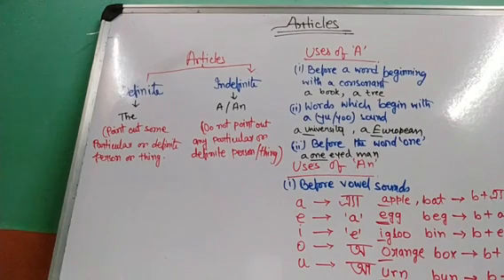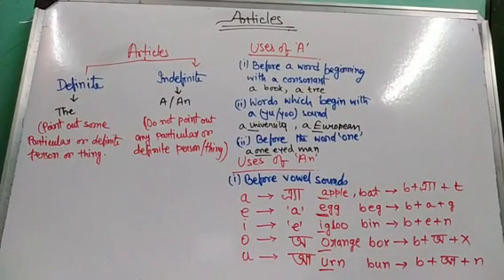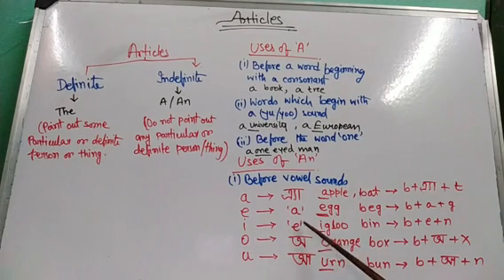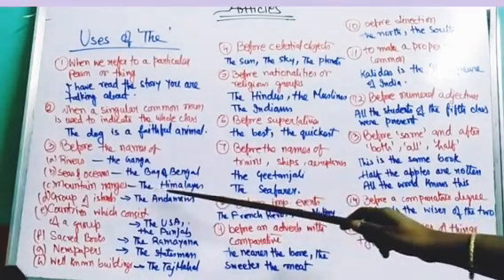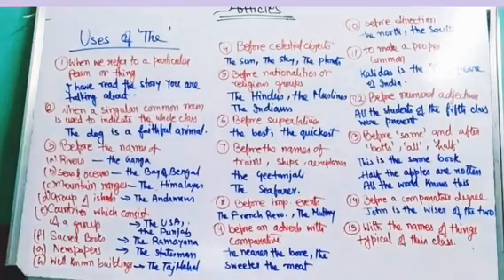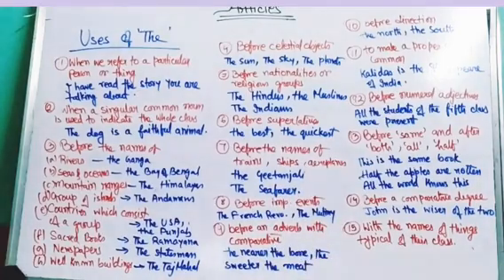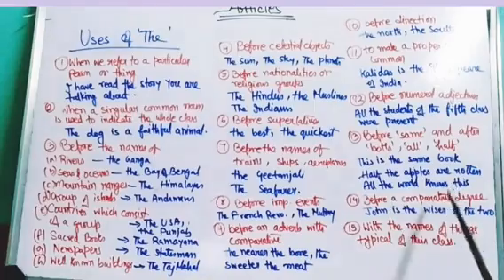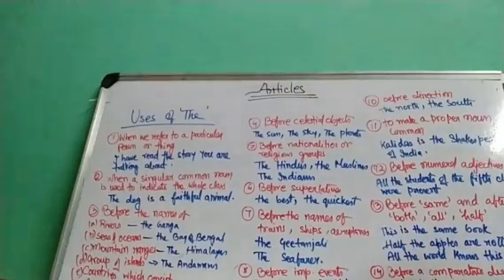Articles part 1